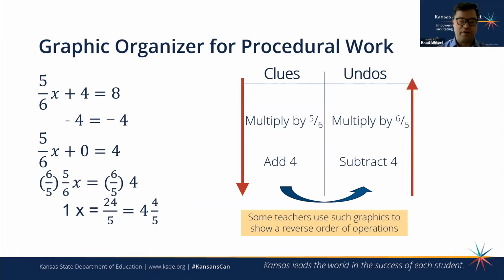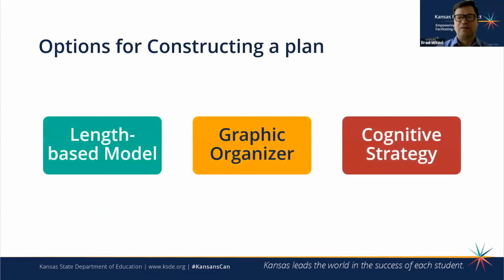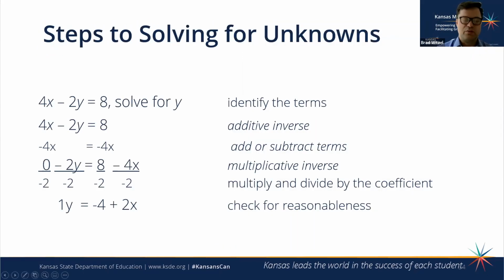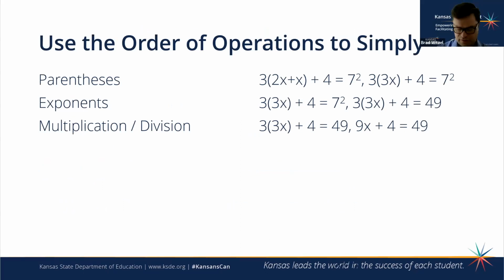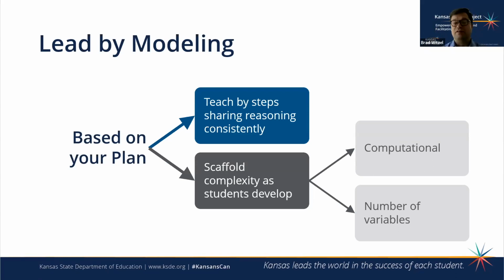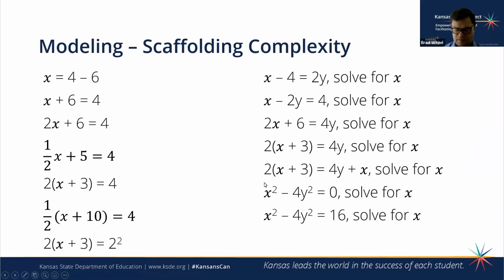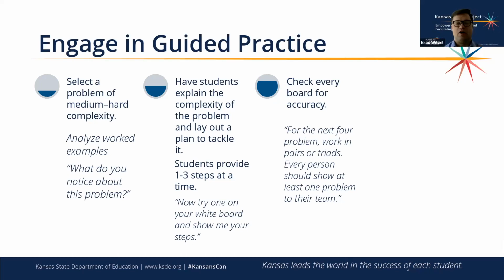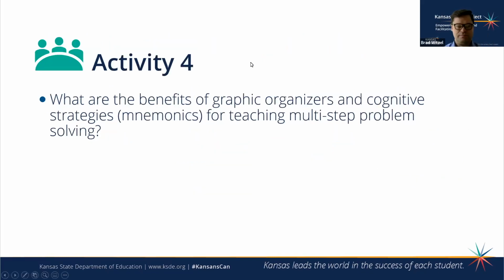Solving Equations 4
In this video, Brad Witzel continues to discuss how to support students' understanding of solving equations using systematic instruction.